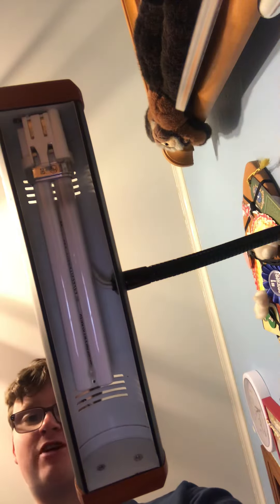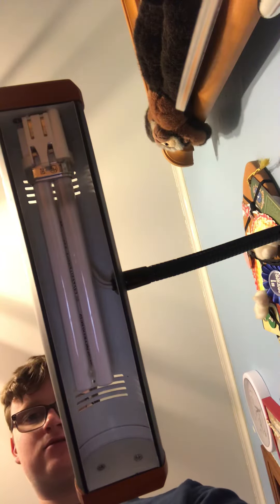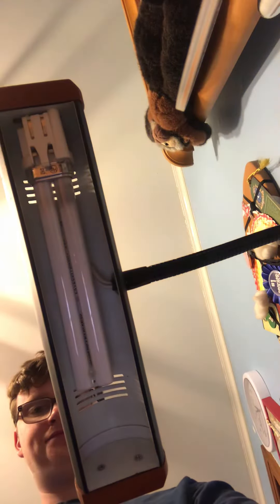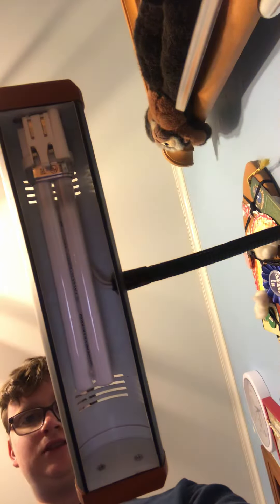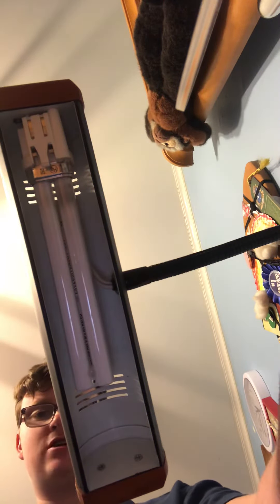Startups of my 13 watt fluorescent PL desk lamp.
It gets blink happy towards the end.